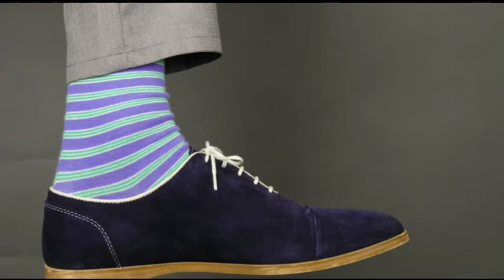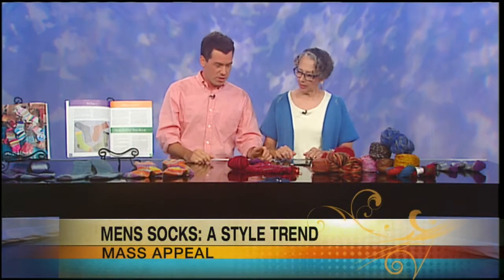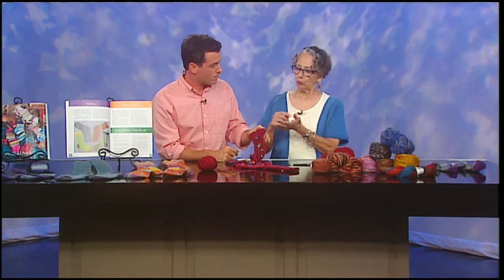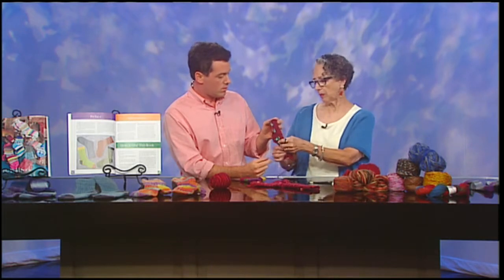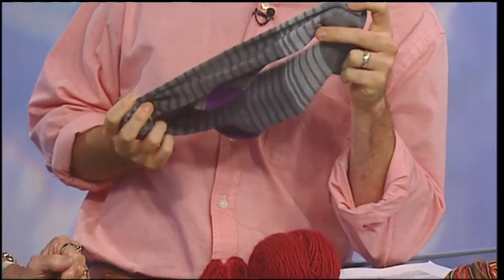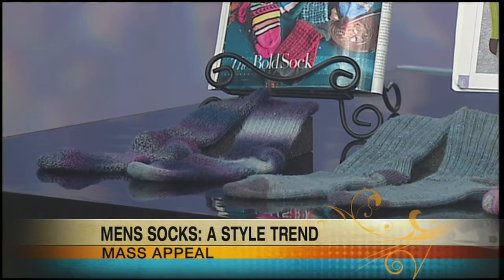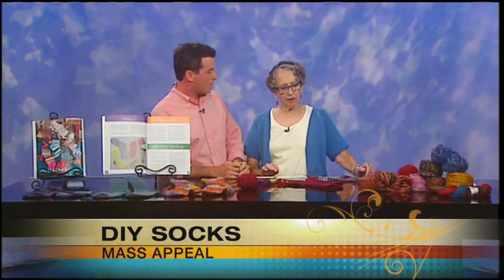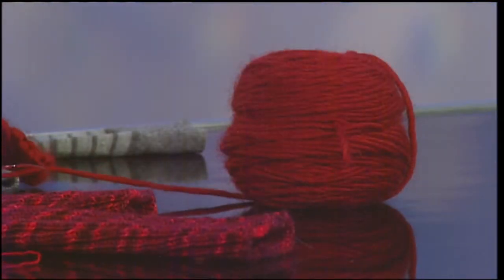Mass Appeal DIY Knitted Socks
Next time you see a stylish man, check out his socks, odds are, they're funky and trendy.